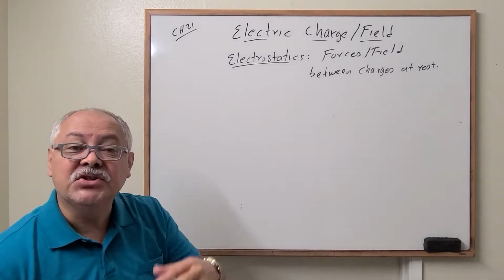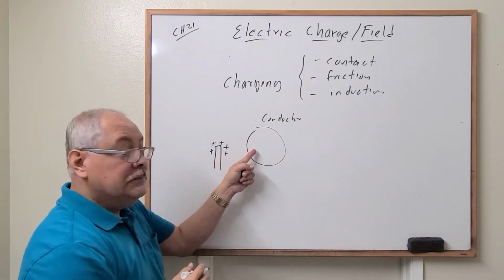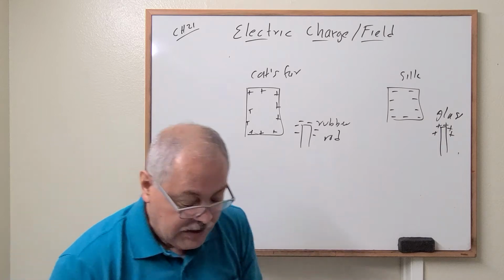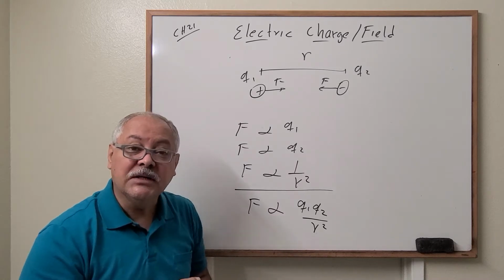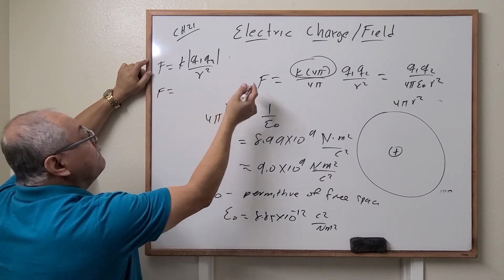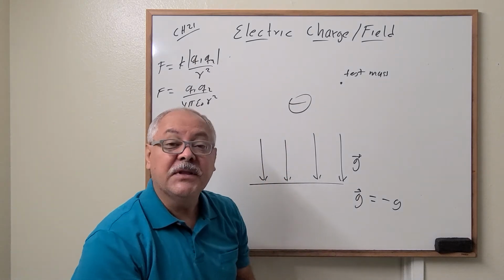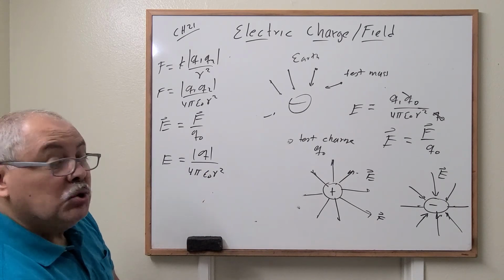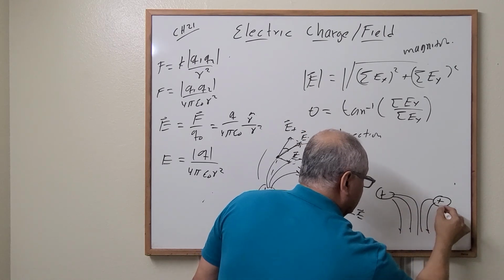Electric Charge/Field 1/2 (Phys 102)